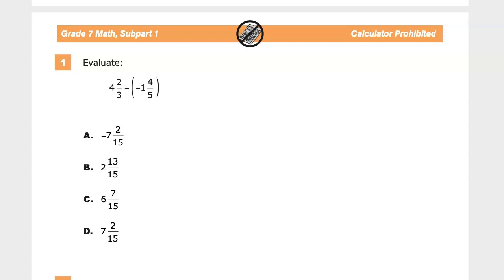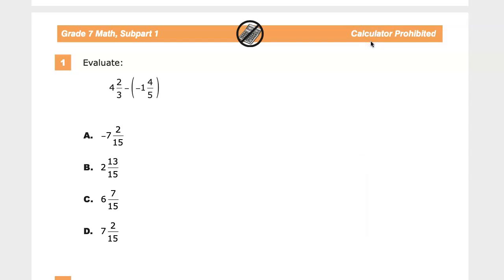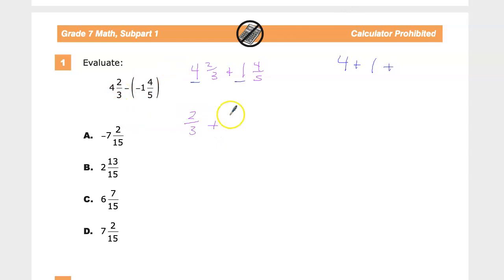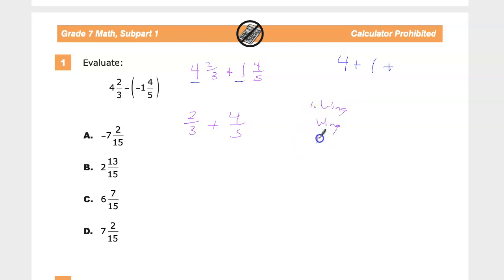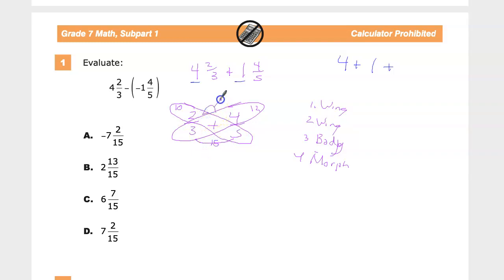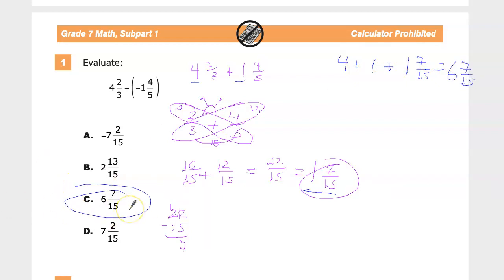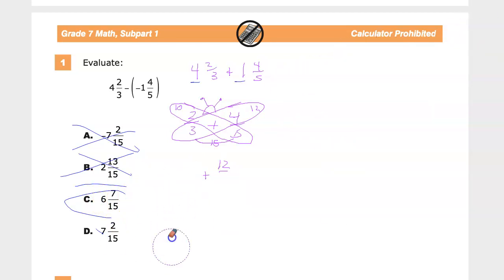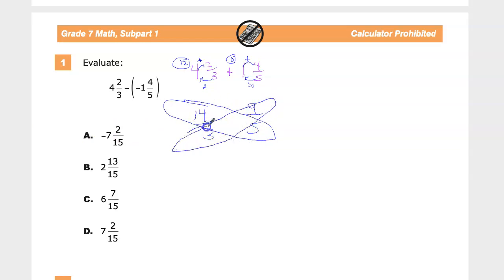Question 1 - Grade 7 Math - TNReady Practice Test